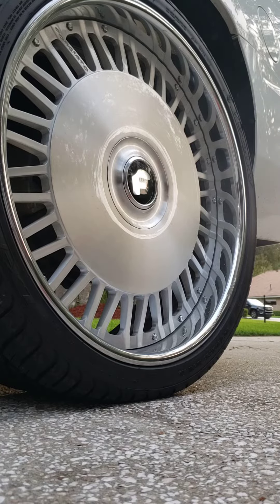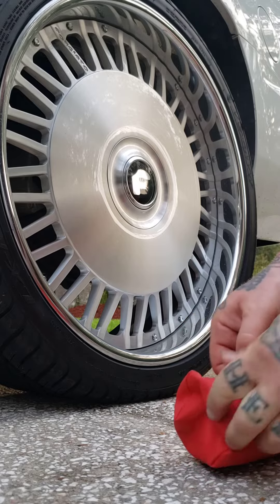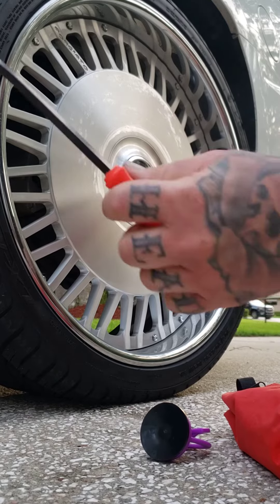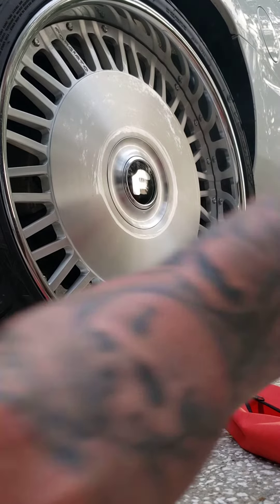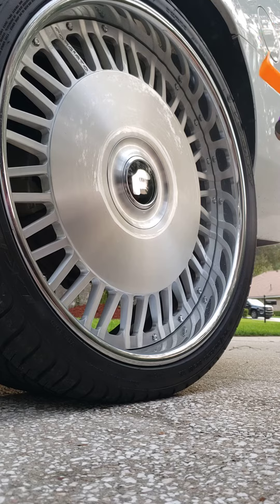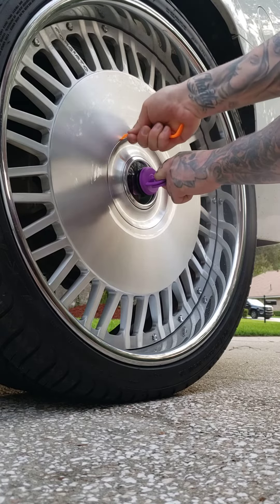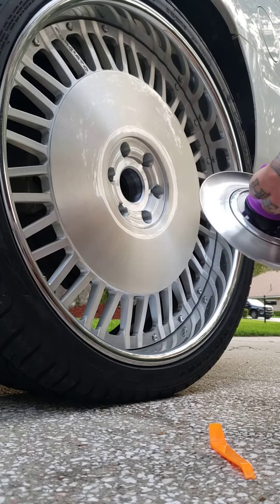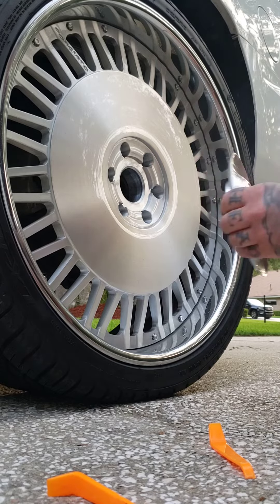Forgiato XL extra large floating center cap removal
How to remove extra large Forgiato flotating caps, 3 of the 4 came off really easy and you can use the suction cup and your hands on those 3 caps, but 1 of them was extremely hard to get off so I figured I'd make this video in case someone else was running into the same issue.